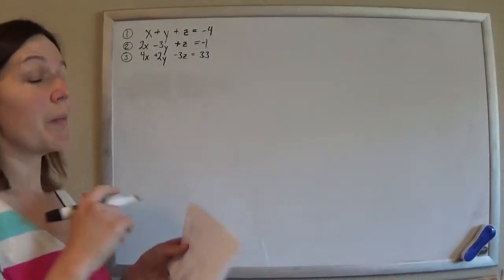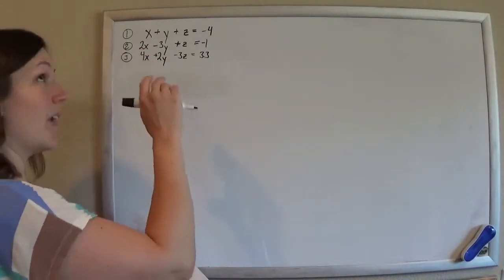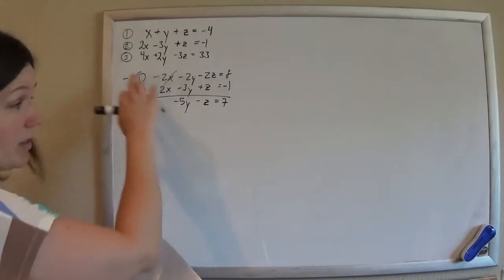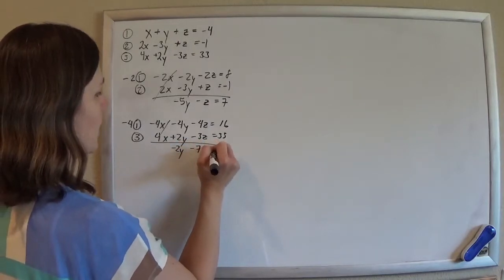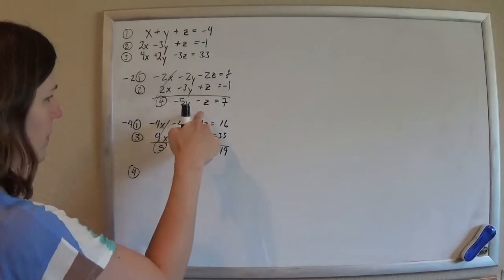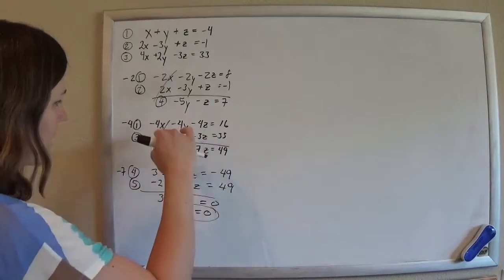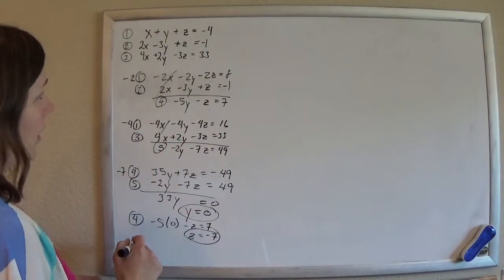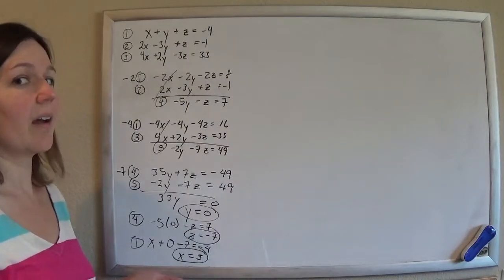Solving 3 Equations 3 Unknowns Method 1: Normal elimination